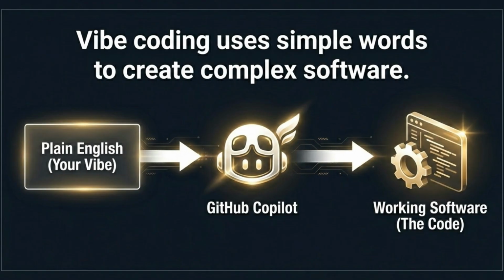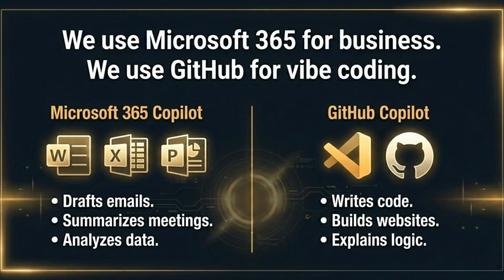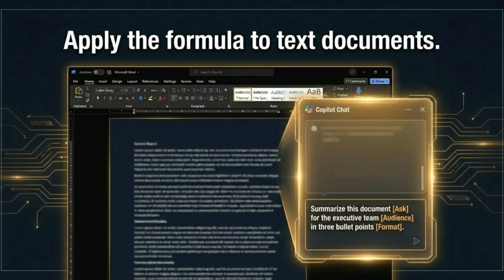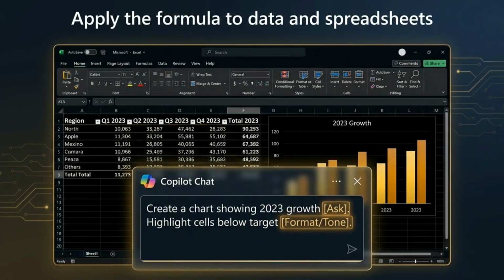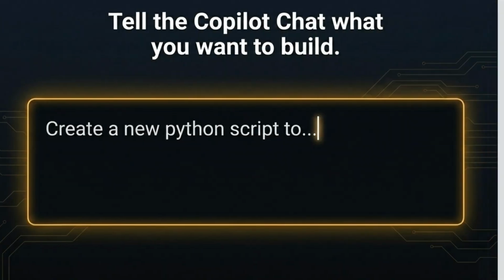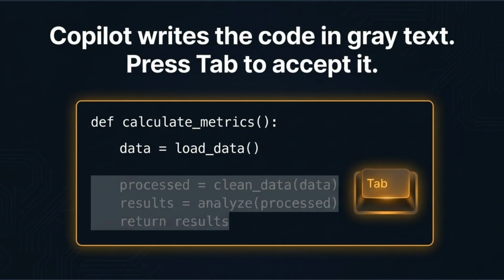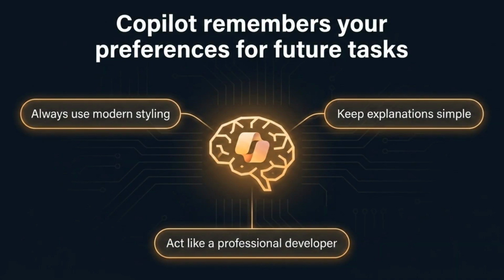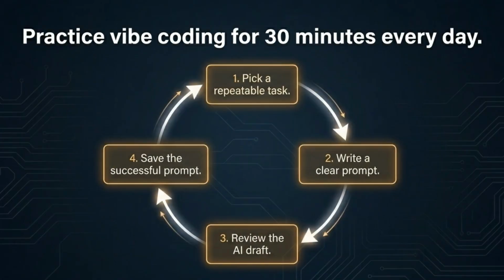Microsoft Copilot Day 15: Halfway Check-in & Prompt Sharing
Welcome to Day 15 of our Microsoft Copilot transformation journey! We have officially reached the halfway point. After covering everything from basic setup to complex multi-step workflows over the last two weeks, today we are taking a moment to review our progress and focus on a crucial collaborative skill: Prompt Sharing. In this tutorial, we discuss why you shouldn't keep your most effective prompts to yourself. Learn how to save your best-performing prompts in a shared space—such as a team wiki, intranet, or OneNote page—to turn individual experiments into team-wide efficiency. We also cover how creating a shared library of proven starter prompts can drastically speed up onboarding for new hires so they can see productivity gains right away. Join us for this check-in to see how you can elevate your entire team's AI success!